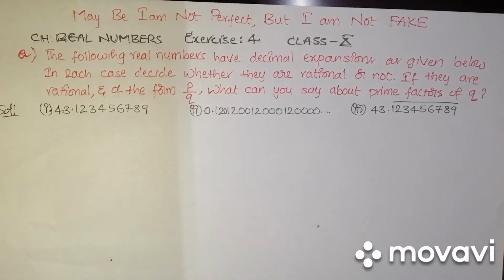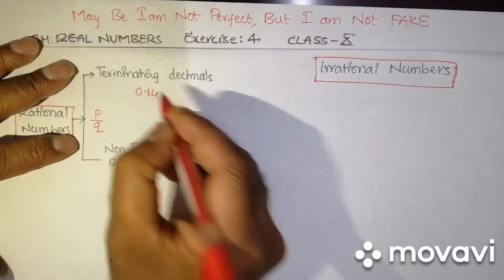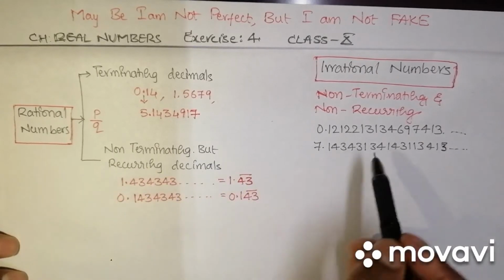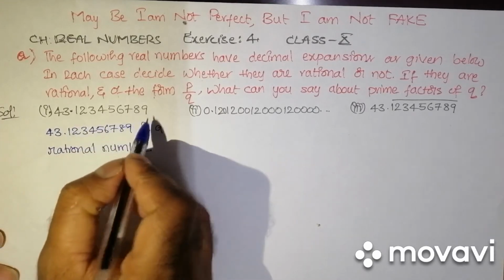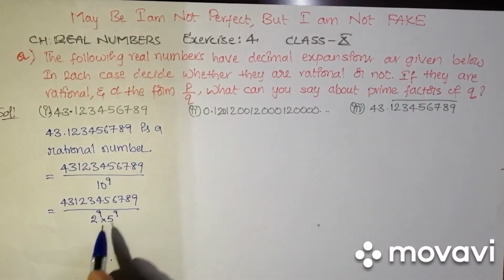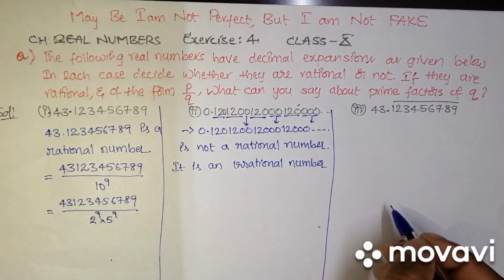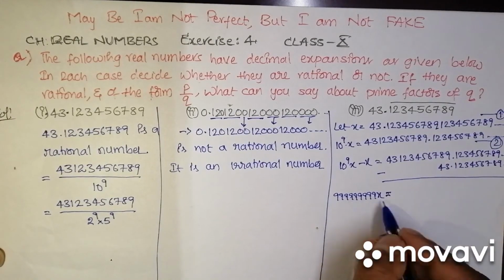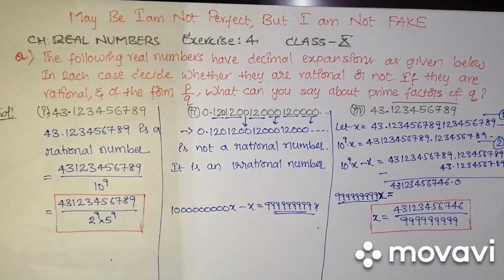Class X, Ch-REAL NUMBERS, EXERCISE 4, The following real numbers have decimal expansions as given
The following real numbers have decimal expansions as given below. In each case decide whether they are rational or not. If they are rational, and of the FORM p/q, what can you say about prime factors of q?